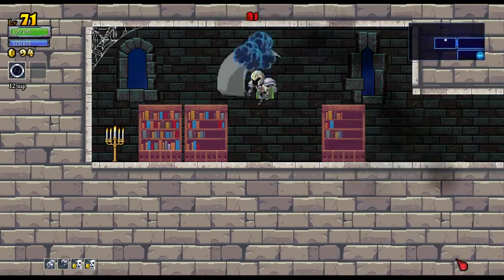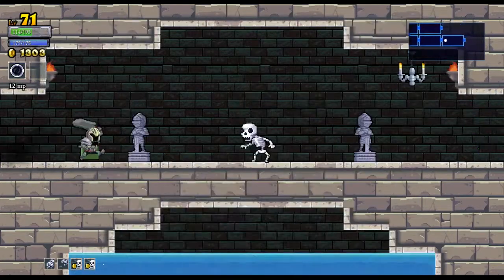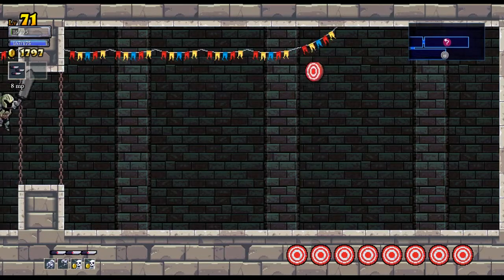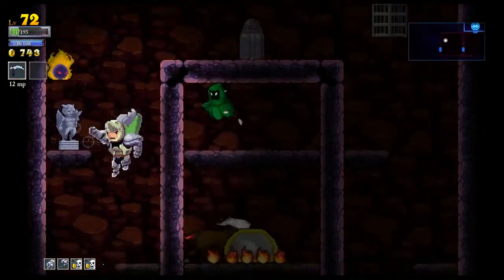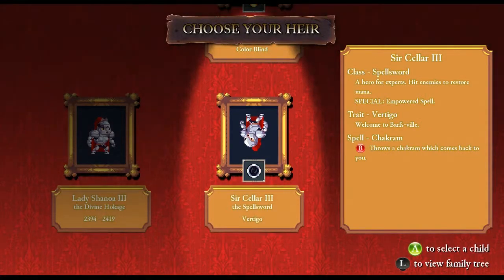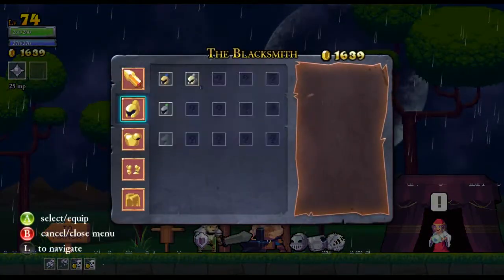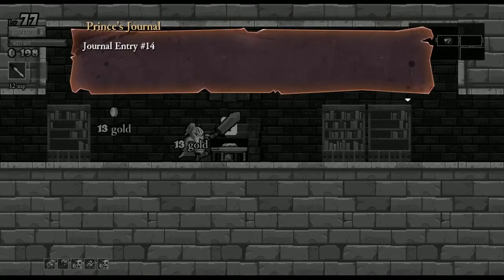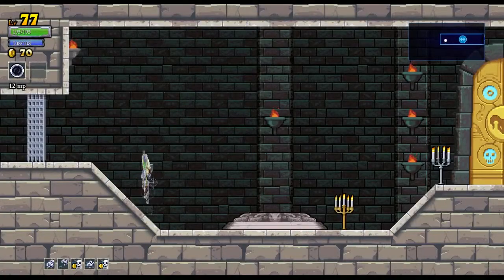Let's Play Rogue Legacy - Episode 10 [Keeping on]